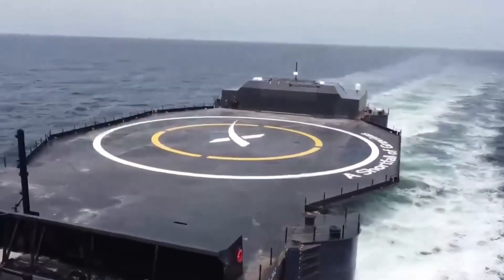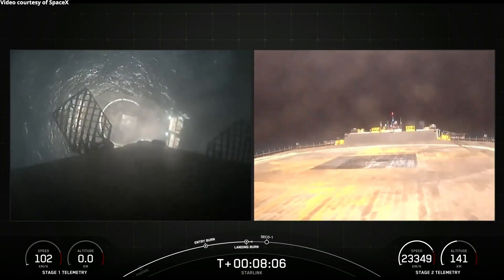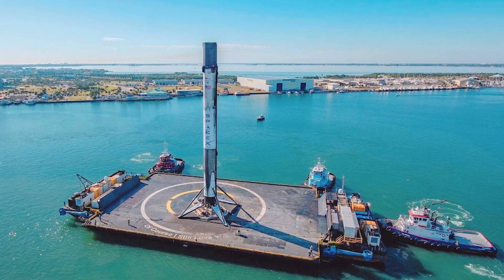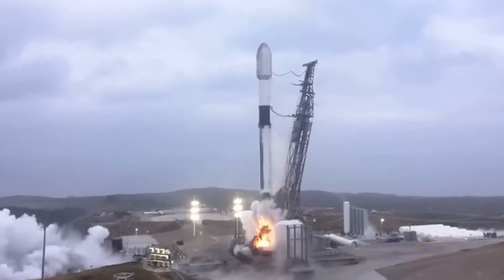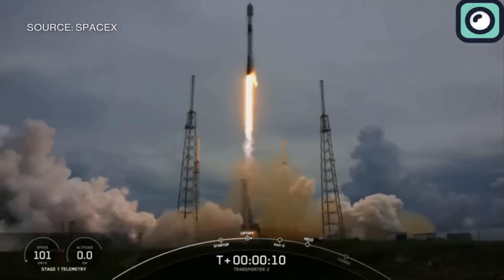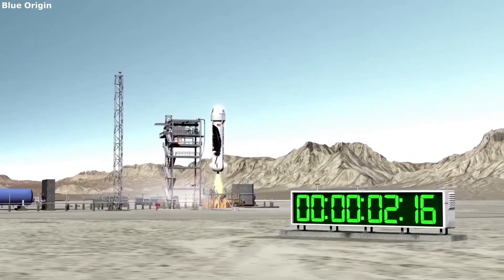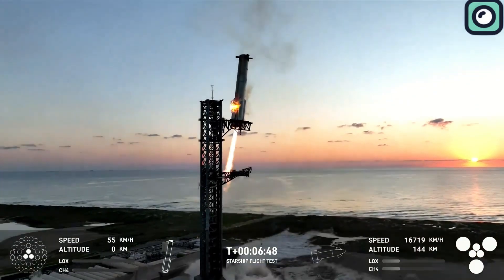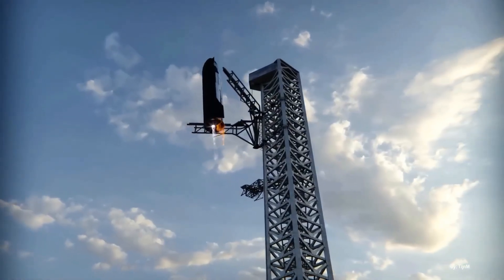SpaceX Did Something Unusual With Falcon 9 Booster Droneship!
SpaceX never fails to surprise us. Just when we think they’ve run out of new ideas, they come up with something innovative again. This time, it’s with their Falcon 9 recovery ships known as drone ships. We all know that SpaceX uses a lot of water on the orbital launch mount for Starship launches. This system is called the water deluge system. The idea is simple: flood the launch pad with water when the 33 engines fire up. The water helps cool down the pad and protects it from damage caused by heat and force. It’s a smart idea for a launch pad, but no one expected SpaceX to use a similar system on their drone ships at sea. At first glance, it might seem unnecessary. SpaceX has been using these drone ships for years without any major problems. Plus, the drone ships are already in the ocean, surrounded by water. Why not just use seawater instead of spraying water onto the deck? To answer these questions, let’s break down what the new system does, why it was introduced, and how it might work.
The water deluge system is designed to protect the drone ship’s deck during Falcon 9 booster landings. During the December 5th landing, footage showed water being sprayed onto the deck just before the booster touched down. This is the first time SpaceX has used a deluge system for booster landings on a drone ship. The idea is similar to the system used for Starship’s launch pad. When a rocket fires its engines, the extreme heat and force can damage the surface underneath. The water helps absorb the heat and reduce the impact. It also helps lower the noise produced by the engines, which can reach up to 180 decibels. Without this protection, repeated landings can wear out the drone ship’s deck.
Why did SpaceX decide to add this system now, after more than a decade of Falcon 9 launches and over 300 successful landings? There are a few possible reasons. Over time, the repeated landings of Falcon 9 boosters may have caused damage to the drone ship decks. The heat and force from the engines can erode the metal surface. Adding a water deluge system helps reduce this damage and extends the life of the drone ships. SpaceX is launching more rockets than ever before. As the number of launches increases, the drone ships need to stay in good condition. The water deluge system helps keep them operational for longer. SpaceX might be planning to increase the power or weight of Falcon 9 boosters. This could create more heat and force during landings, making extra protection necessary.